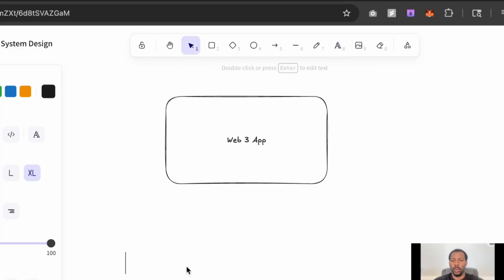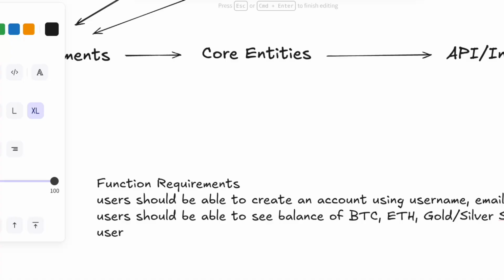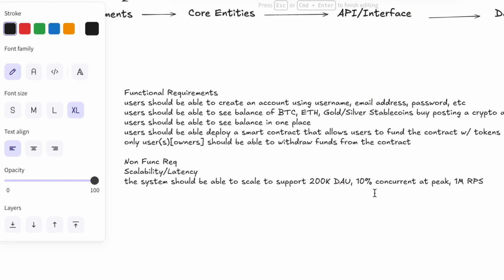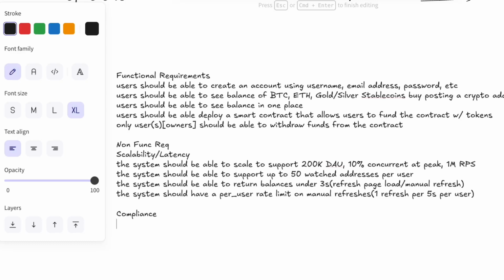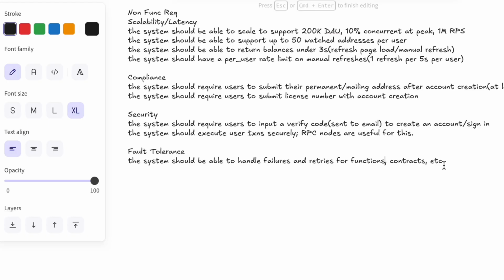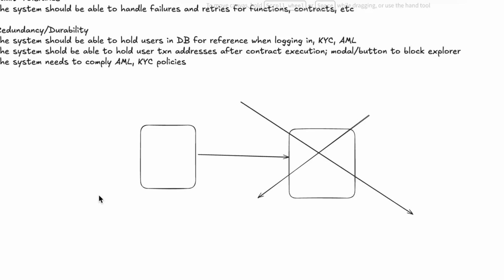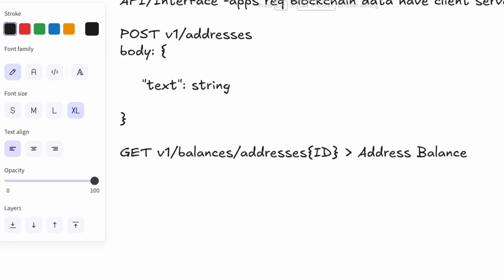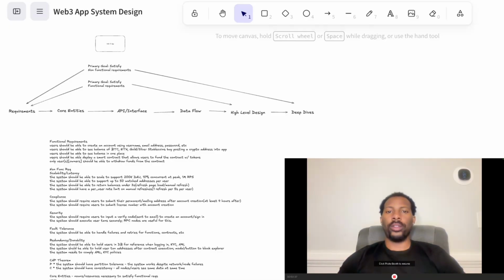How I'm Building a Decentralized dApp | Session 1 | Architecting Ideas to Designs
I am building a dApp! In this video I cover idea ideation and system design!

00:00 Intro
02:20 System Design Framework
07:47 Functional Requirements
12:20 Non-functional Requirements
31:56 Mini CAP Theorem
36:06 Core Entities
38:05 APIs
43:32 Data Flow
45:59 Outro